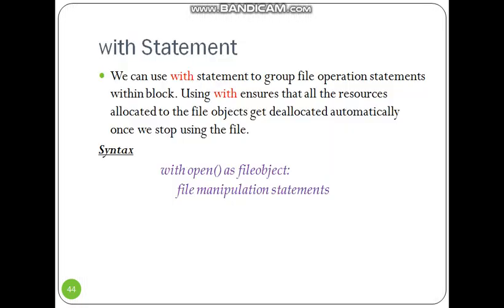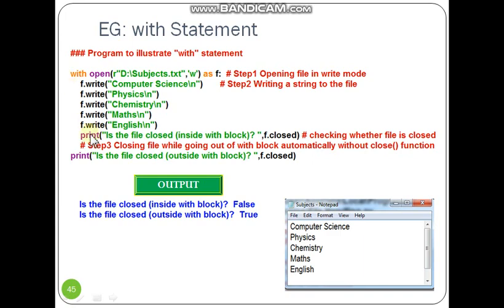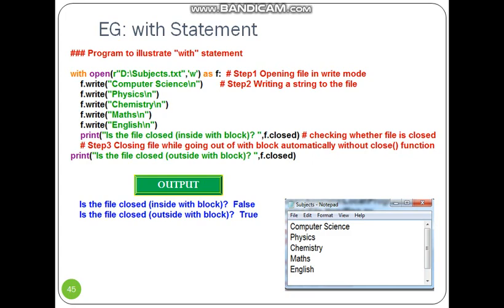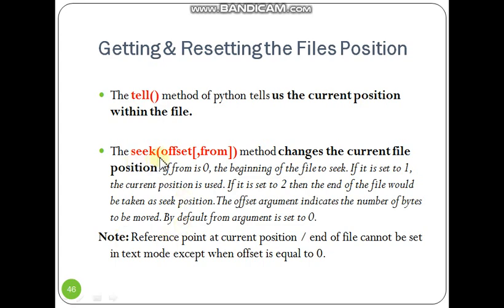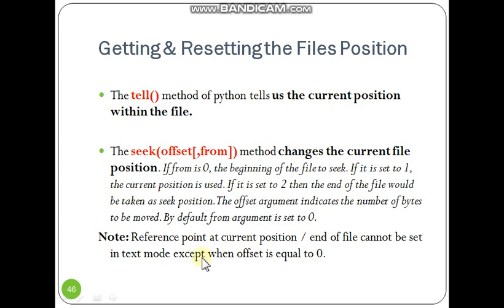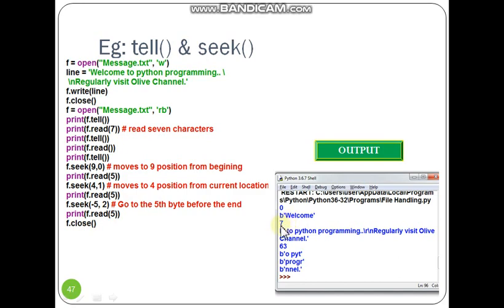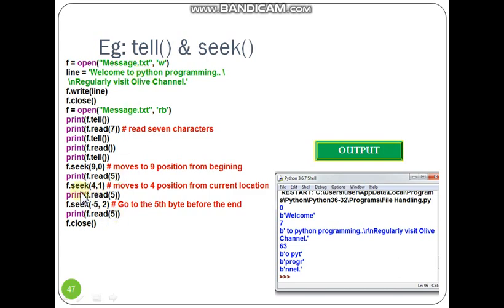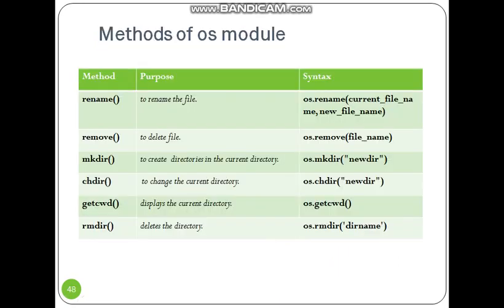Python #84 Data File Handling Getting & Setting File Position Part 5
Getting & Resetting the file position using tell(), seek()